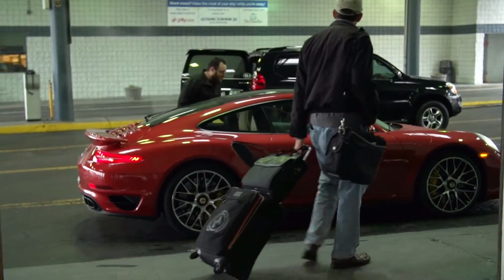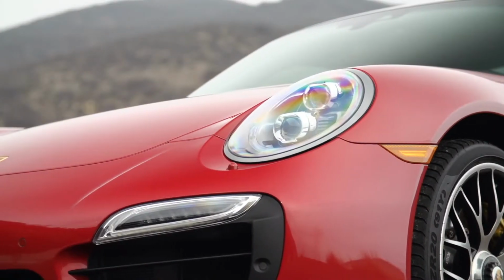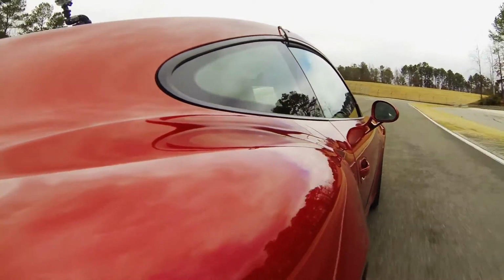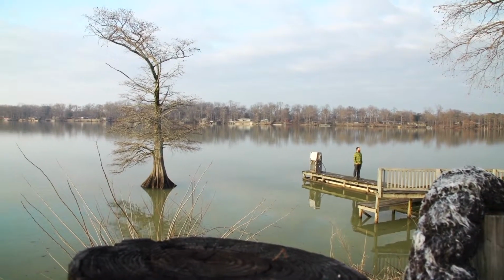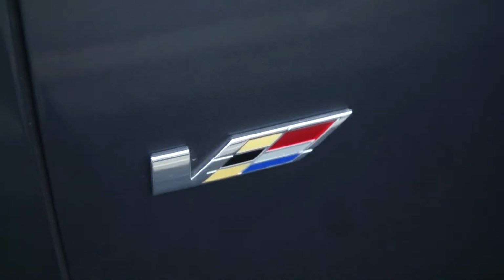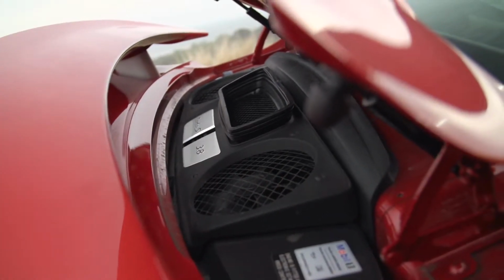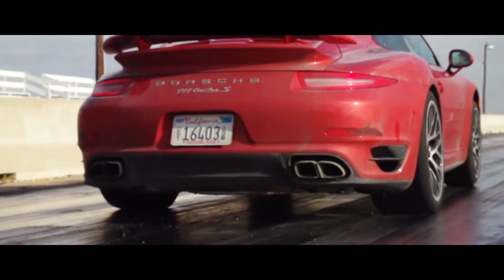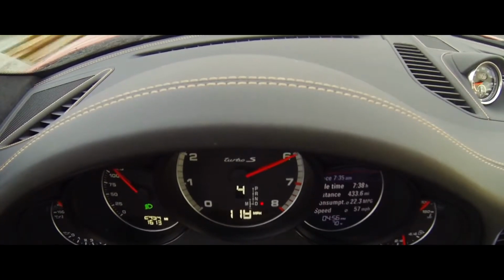2014 Porsche 911 Turbo S And For 5 Day Journey.